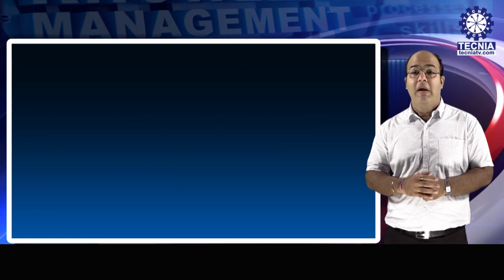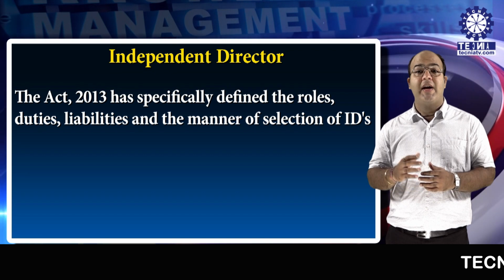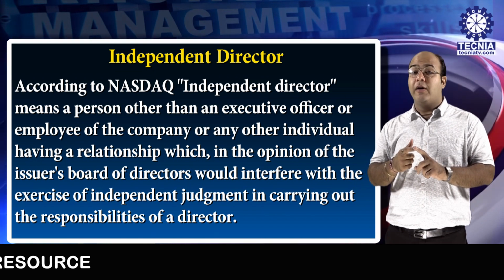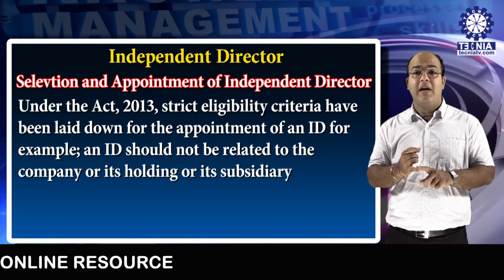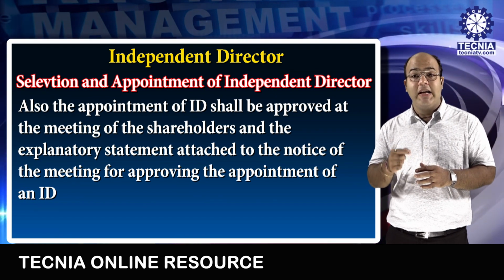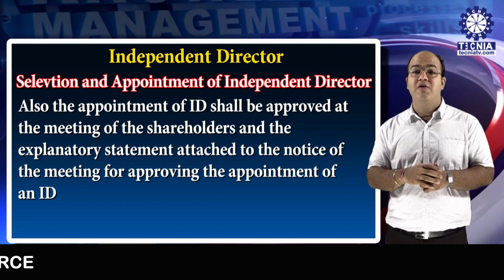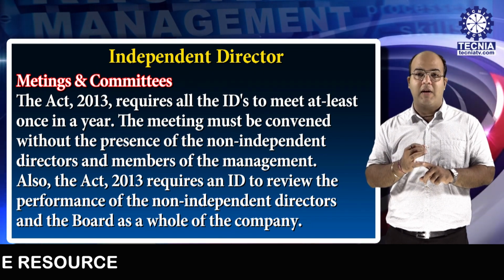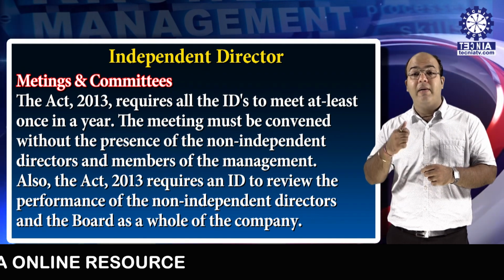Management | Legal Aspects of Business | Independent Director | MBA | TECNIA | Dr. Varuna Kumar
An independent director is a non-executive director of a company who helps the company in improving corporate credibility and governance standards. They also ensure that there is no dominance of one individual or special interest group . They act as a coach, mentor and sounding Board for their full time colleagues.